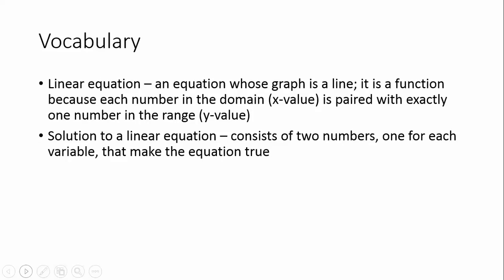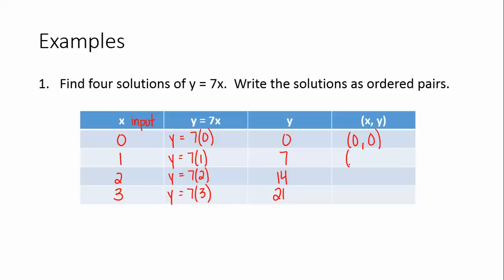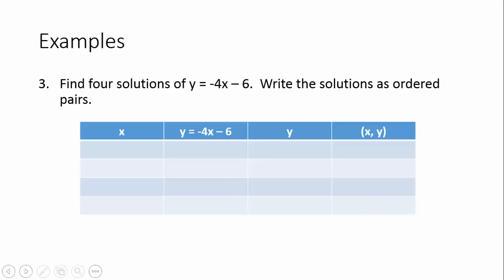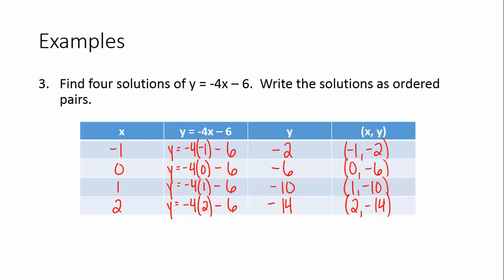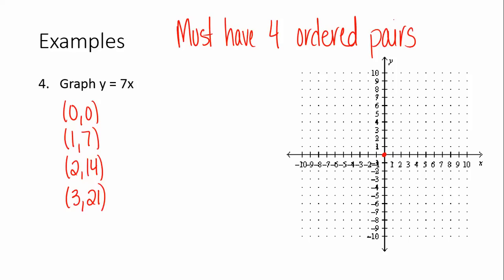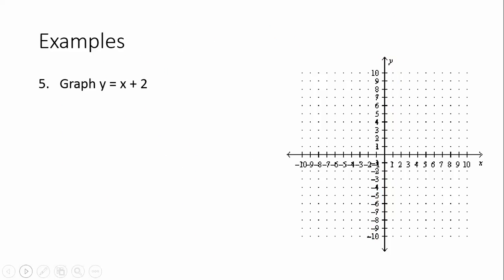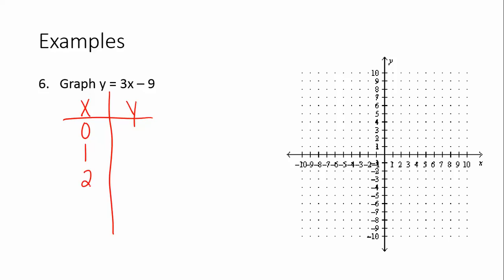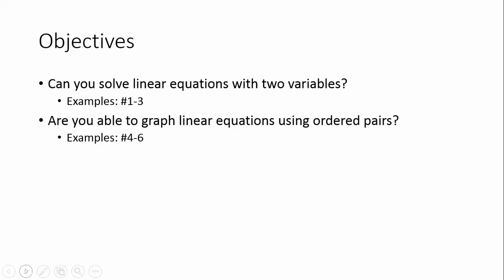8 3 Day 1 Representing Linear Functions